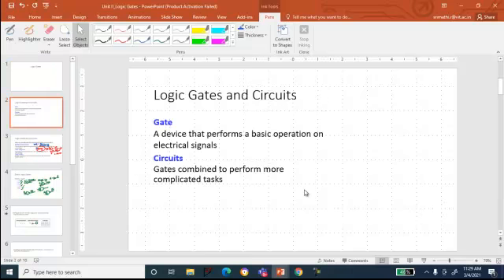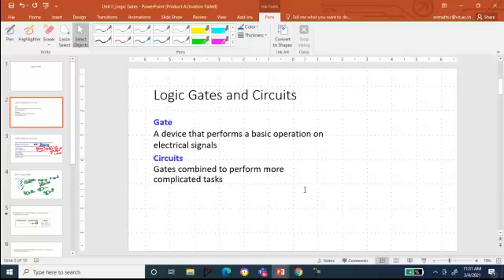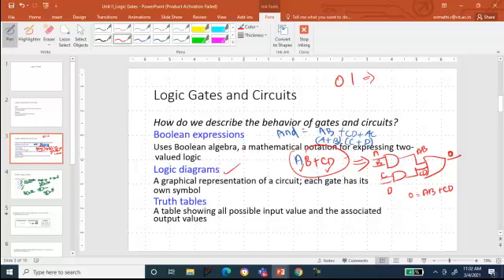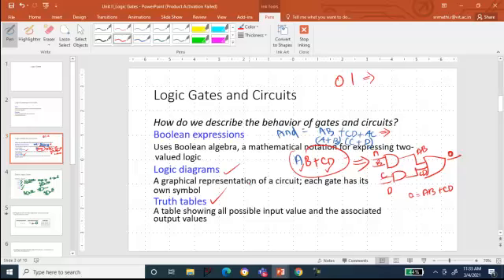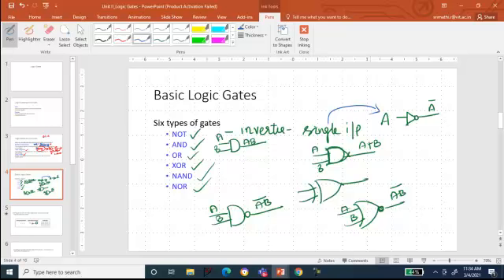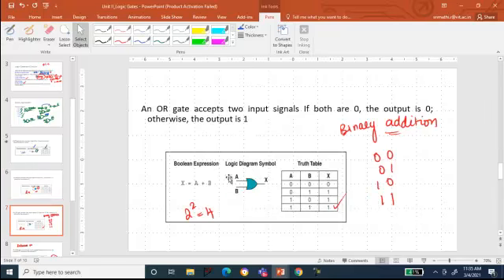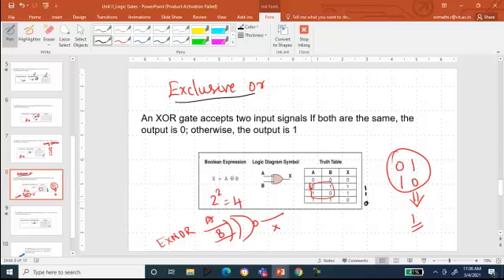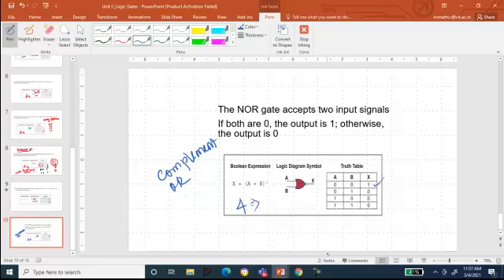Lecture 6_Logic Gates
Logic Gates and Electric Circuit